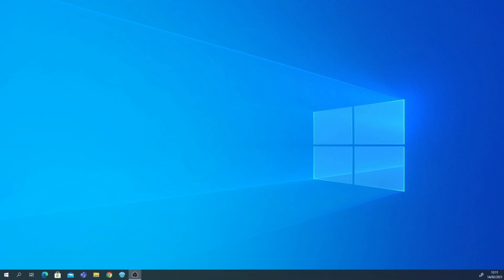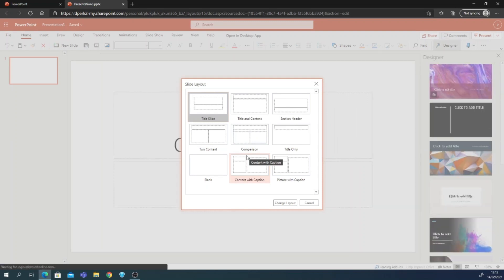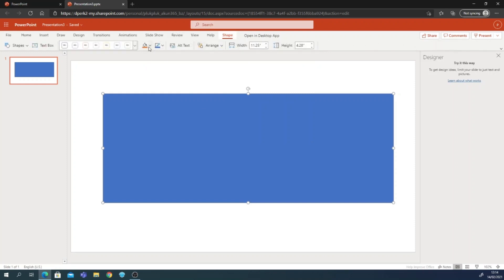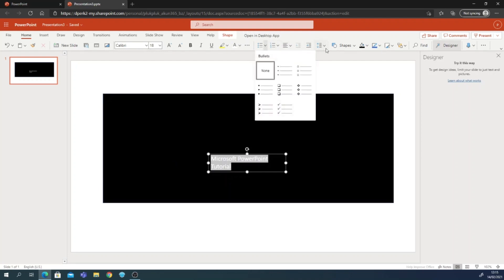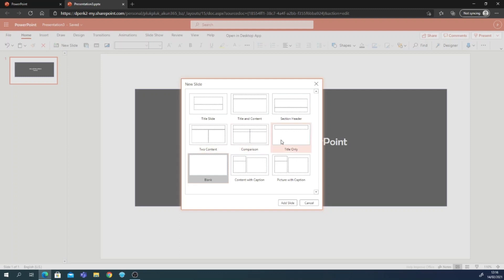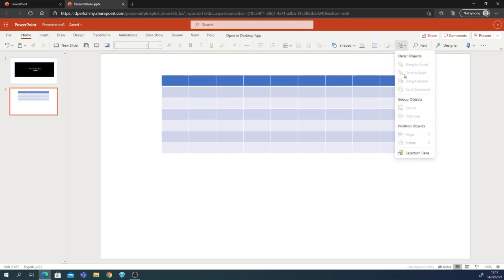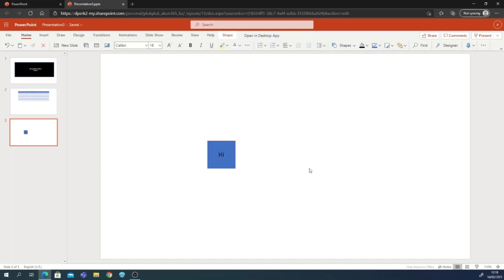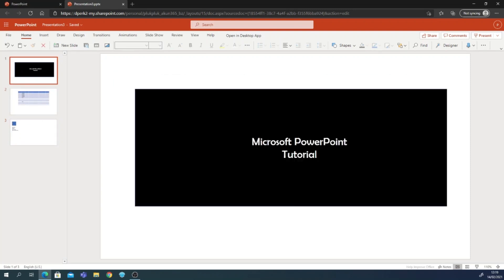How To Use Microsoft PowerPoint On Web Browser